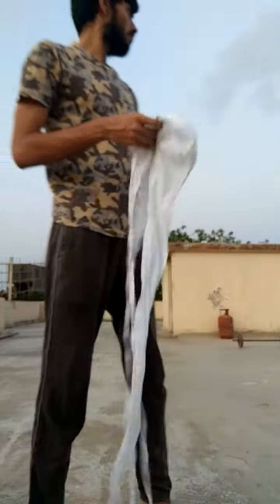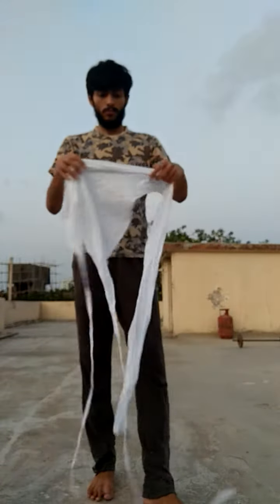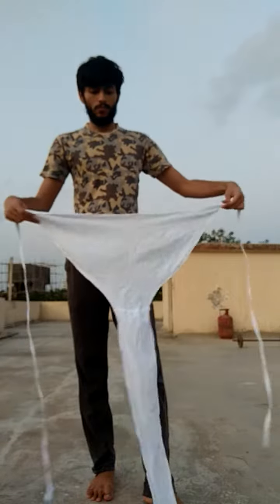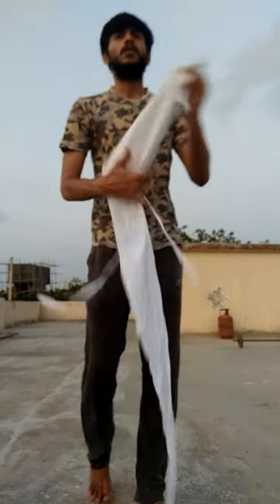yoga routine(beginners) part 3 -dont know where to start?Corona lockdown quarantine special.